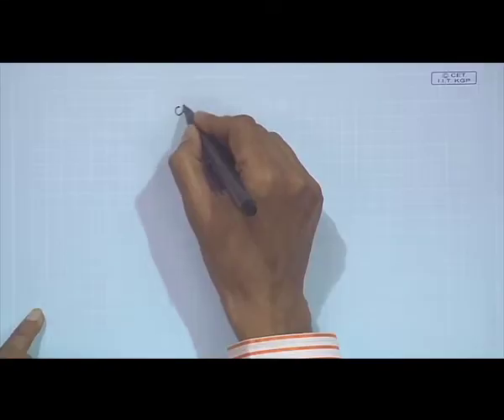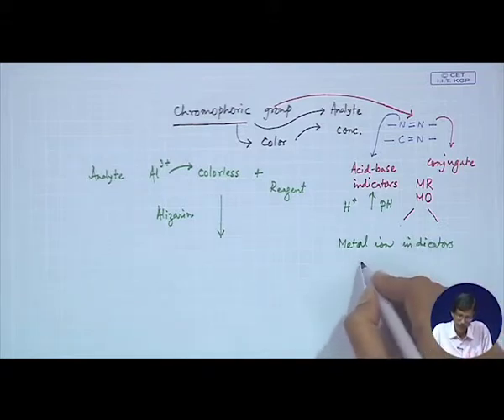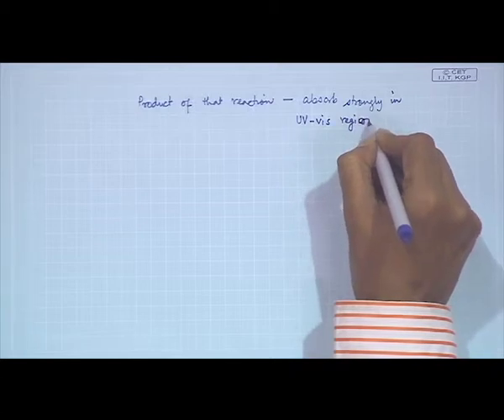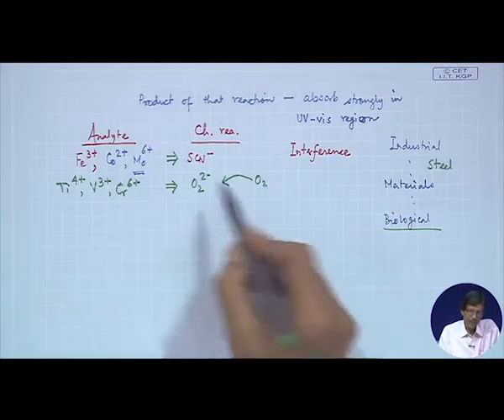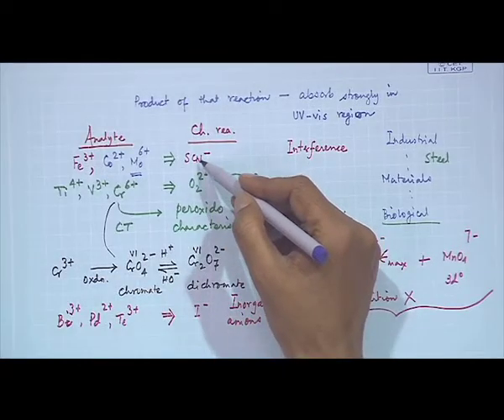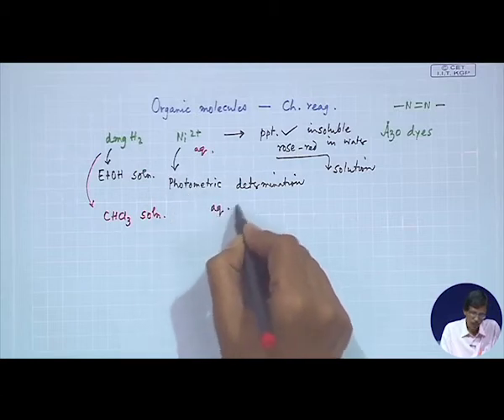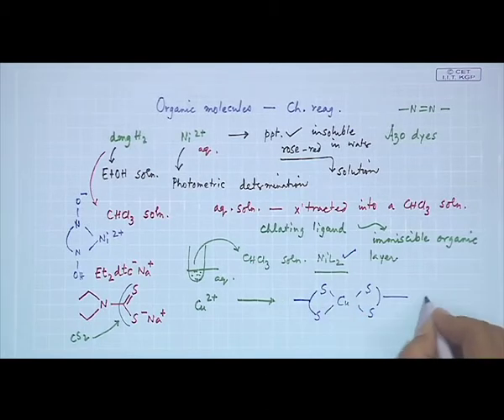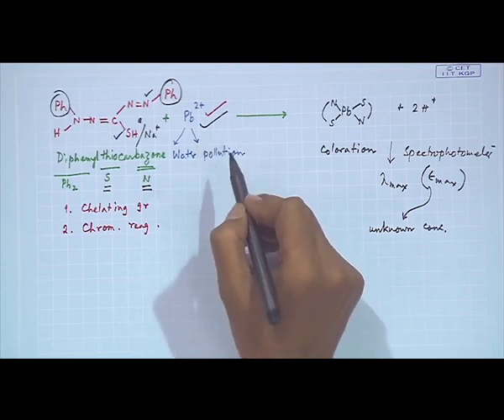Spectrochemical Methods - II (Contd.)